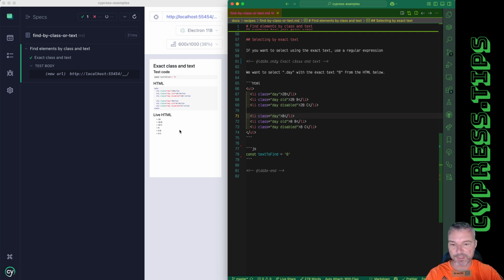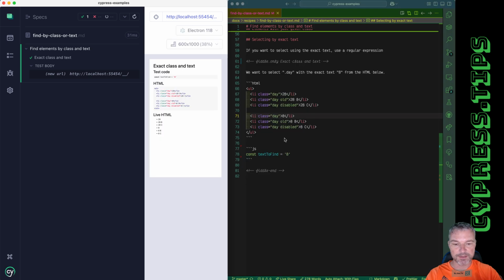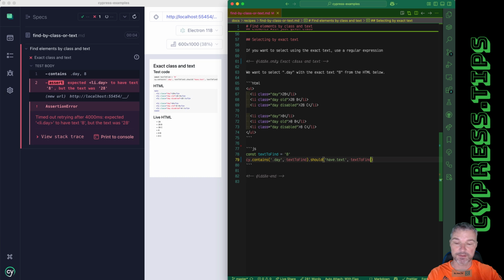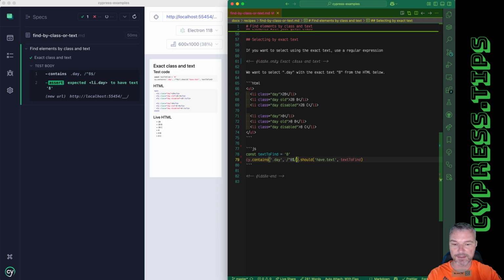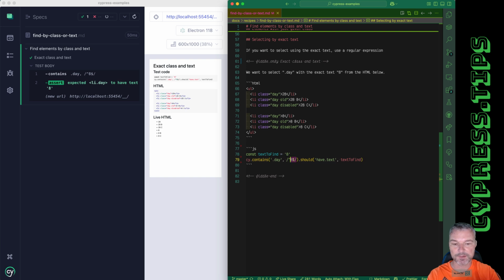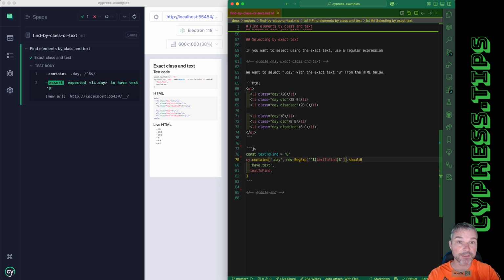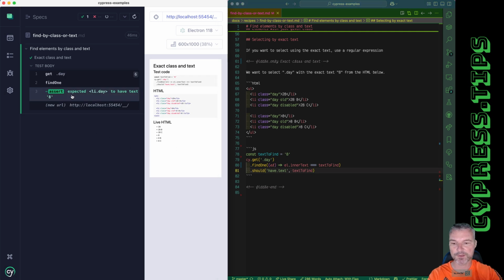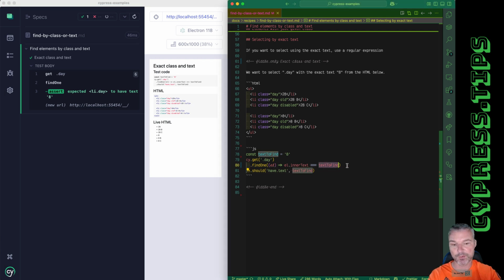Find One Element With Exact Text Match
This video shows how one can find an element with precise text in Cypress tests You can use "cy.contains" query with a regular expression or "cy.findOne" helper from cypress-map plugin.